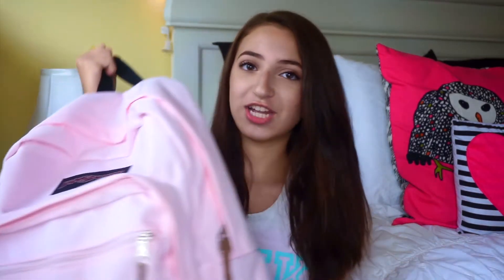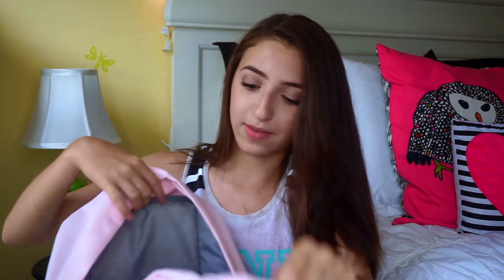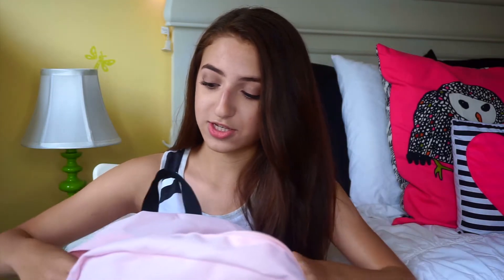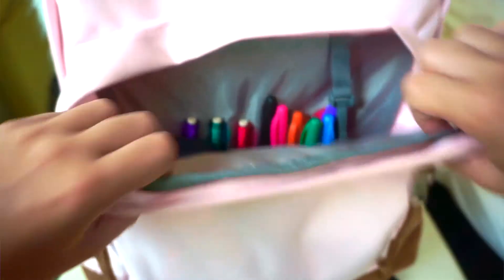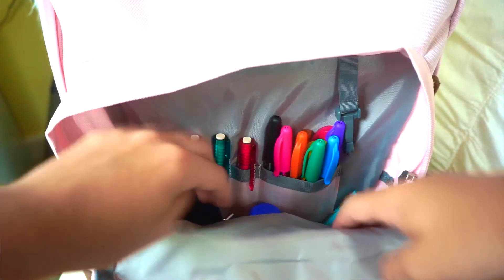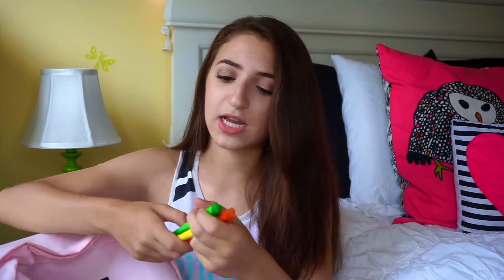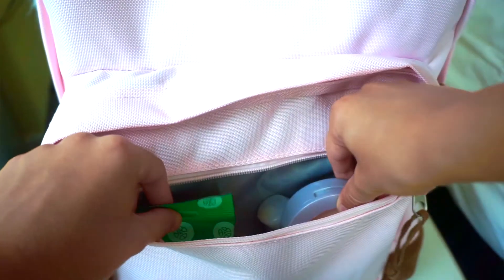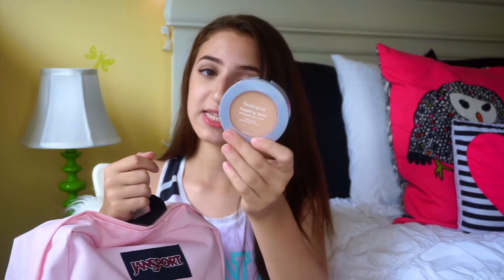What's in my Backpack?!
❤𝕏𝕆𝕏𝕆, 𝕄𝕒𝕣𝕚𝕒❤